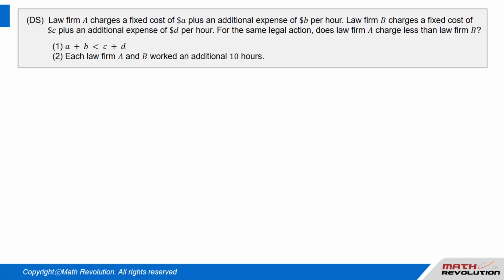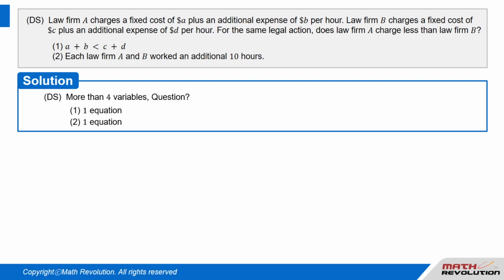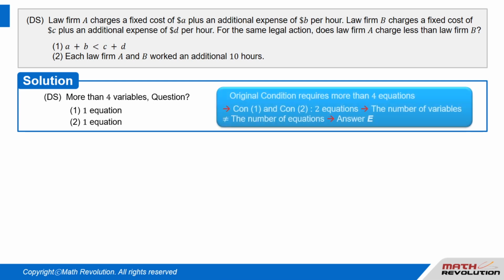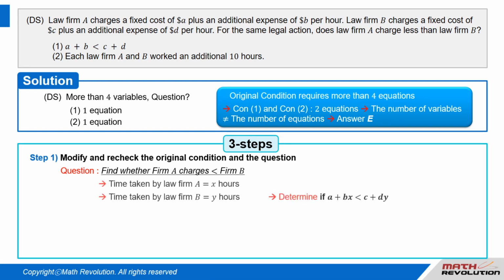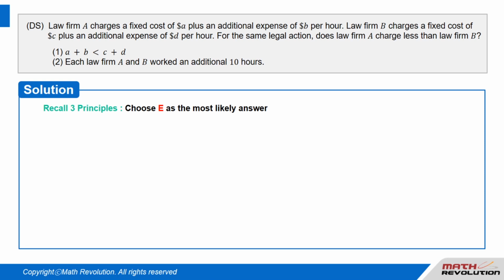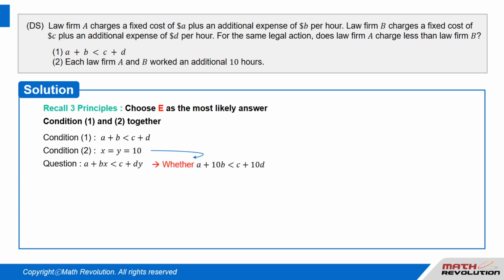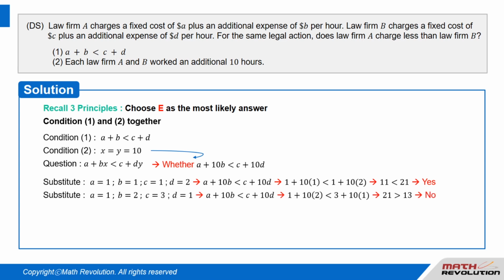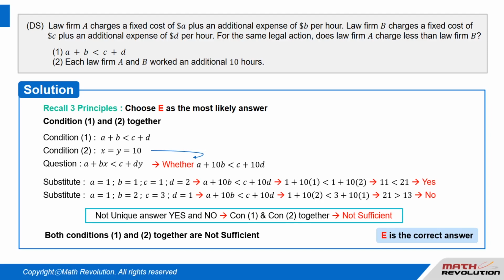C12. Answer E (More Than 4 Variables)